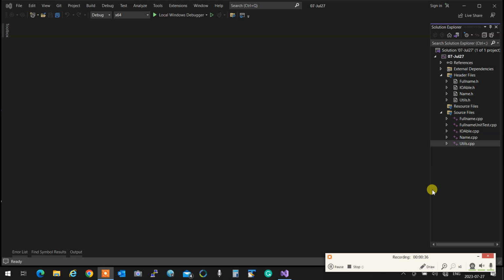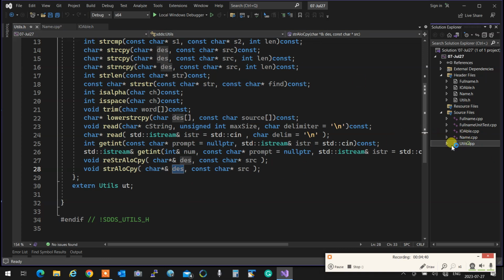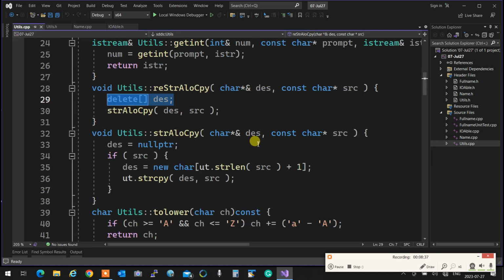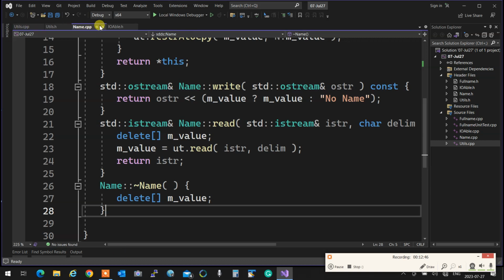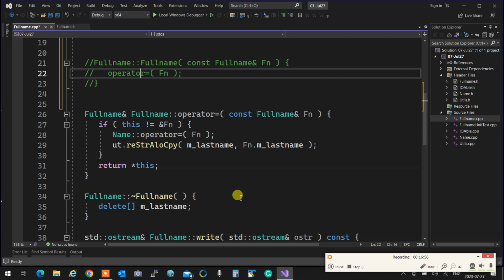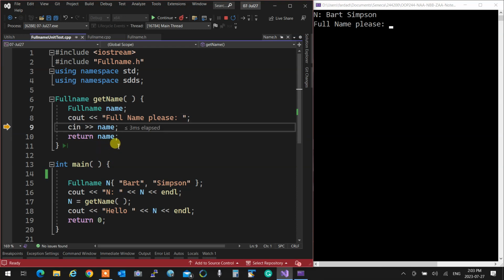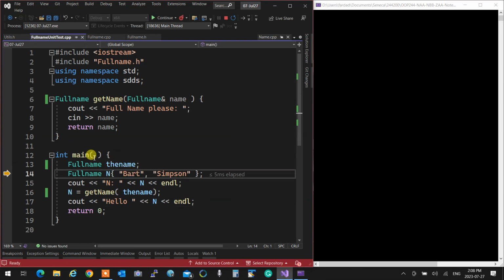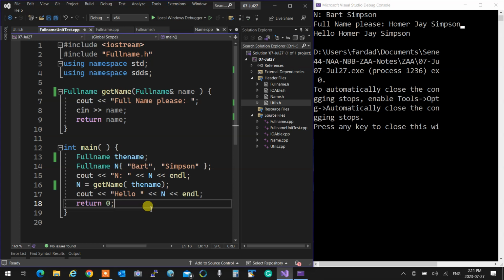OOP244 - 2234 - ZAA - 07 Jul27 Derived Classes with resource review